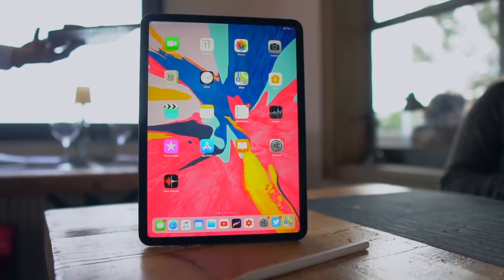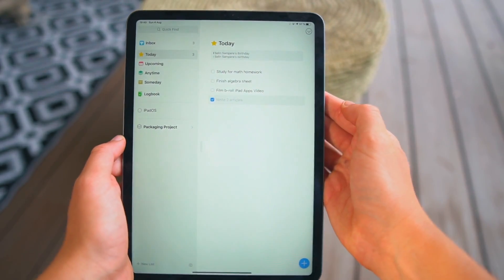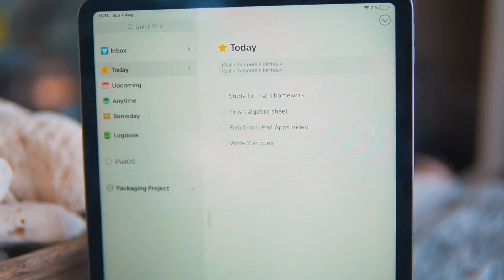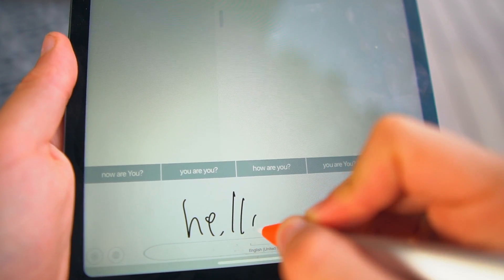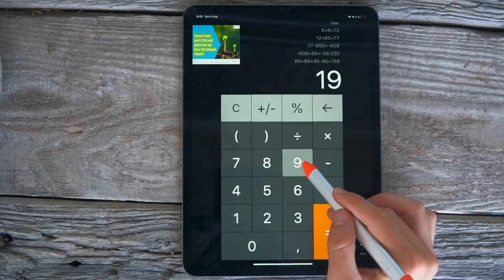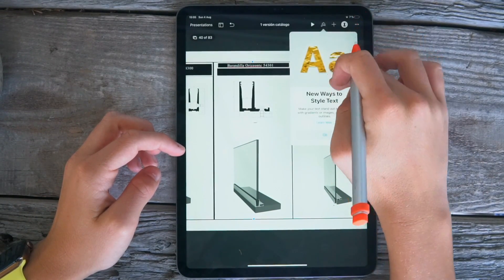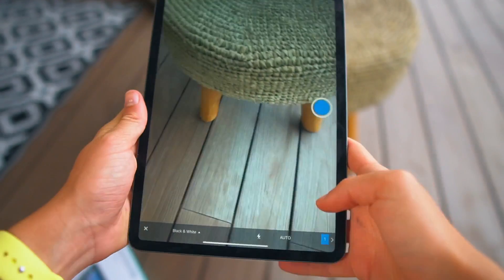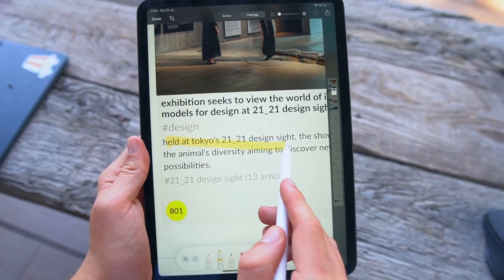10 Essential Student iPad Pro Apps! (2019)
The iPad Pro is essential to my student life so in this video I wanted to show you the essential apps you need to install on your iPad right now if your'e in high school or college! From note taking to getting organized with homework; this is the video you want to watch before uni.

Calculator: search the app store lazy pants.